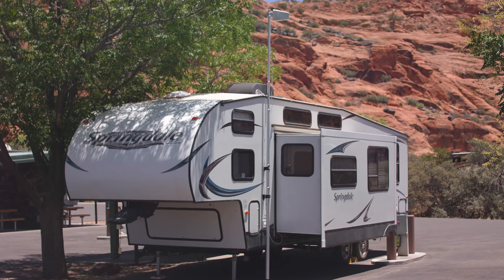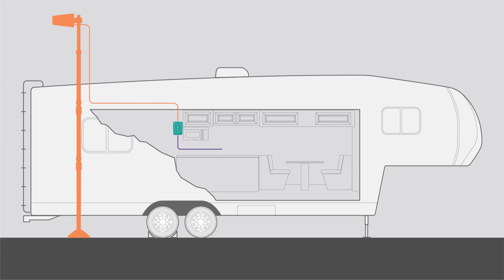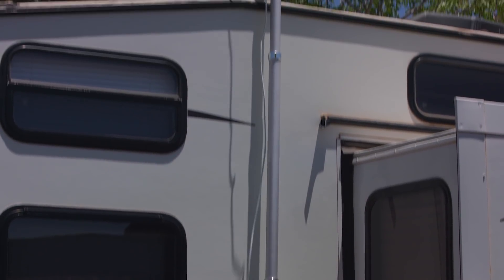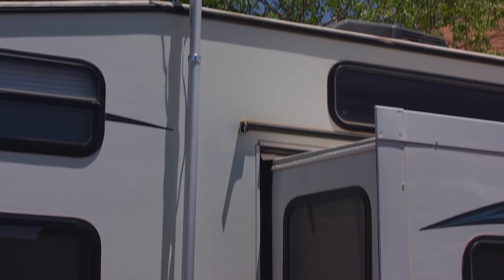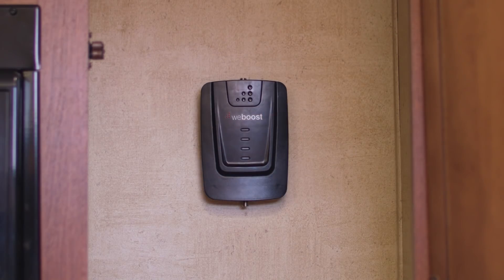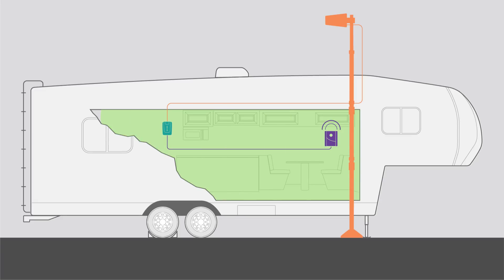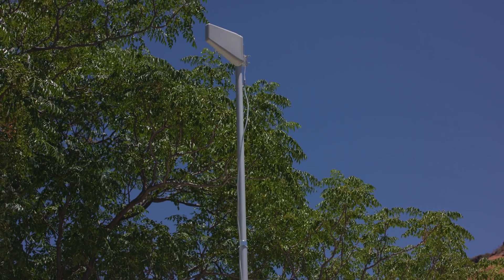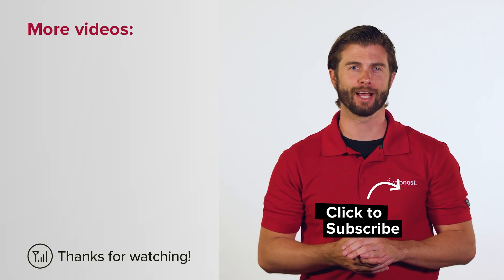Installing the Connect RV 65, cell signal booster for your RV | weBoost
In this video we walk you through the installation of the weBoost Connect RV 65 cellular signal booster in your RV. This may seem like a challenging project, but Dan breaks it down into simple steps. This install can be done almost anyone.

The Connect RV 65 is a powerful cell signal booster designed specifically for towable RVs and toy haulers. Law enforcement departments and other first responders will find this cell booster useful in applications like mobile command centers and tactical operations centers.

This booster can be used in any kind of RV or trailer, but it works only while the RV is stationary and can't operate while it's in motion. That's because the FCC allows stationary cell boosters to operate with greater gain, or signal boost, than mobile boosters.

So the Connect RV 65 has more gain, up to 65 dB as the name states, than any mobile cellular boosters, which are capped at 50 dB gain by FCC regulations.

That means the Connect RV 65 gives you much greater boost for incoming cells signals from the tower, and for signals you send from your phone or other cellular device back to the tower.

Like we said it's FCC certified, and it works with all U.S. cellular carrier networks, even the smaller regional service providers.

This kit has a telescoping pole (it extends up to 25' tall) which allows the outside directional antenna to collect weak signals from the nearest cell tower. The booster then amplifies those signals and redistributes the amplified signals inside the RV or trailer so all cell devices can connect.

The Connect RV 65 support multiple device connections to multiple carrier networks simultaneously. It boosts voice and data, including 4G LTE, so it's a perfect companion for streaming media hubs at the camp site.

Initial installation takes approximately 30 minutes, with about 10 minutes needed to set up and take down the pole and outside antenna each time the RV is parked.